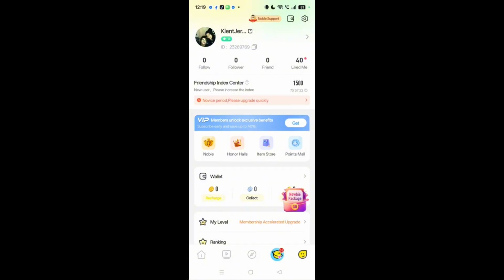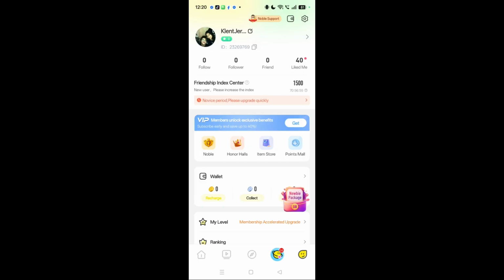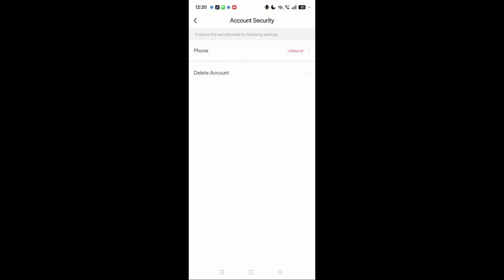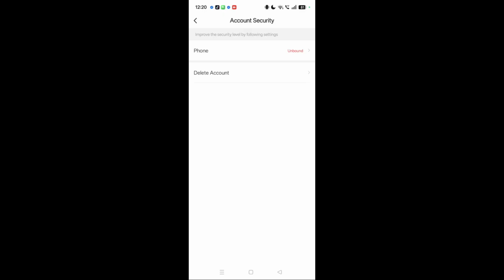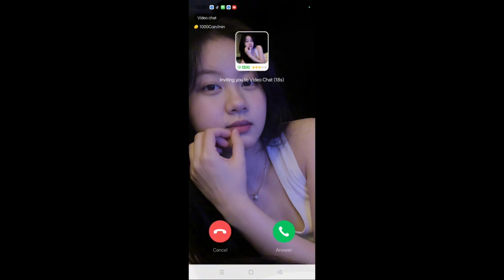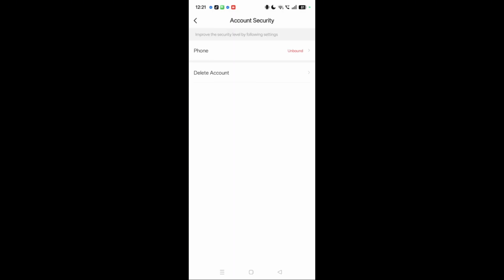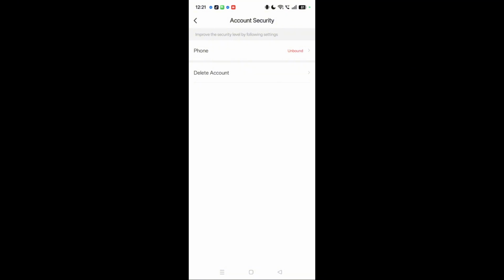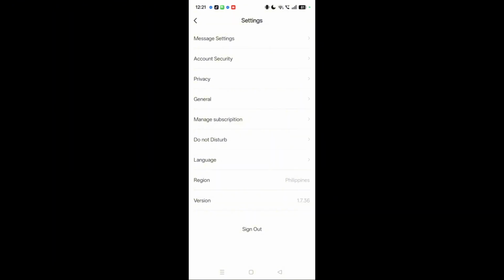How to Bind Your Phone Number in Heyoo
How to Bind Your Phone Number in Heyoo Step by Step Guide

Binding your phone number in Heyoo is important for account security, login verification, and recovering your account if needed. 📱🔐

📌 Step-by-step guide:
Open the Heyoo app and log in
Go to your Profile section (bottom or side menu)
Tap Settings ⚙️
Look for Account, Security, or Phone Number option
Select Bind Phone Number or Add Number
Enter your mobile number (make sure the country code is correct)
Tap Send Code to receive an OTP via SMS
Enter the verification code you received
Tap Confirm / Bind to complete the process
🔐 What happens after binding:
Your number becomes linked to your Heyoo account
You can recover your account more easily
Extra security verification is enabled
⚠️ If you don’t receive the code:
Check your signal or internet connection
Make sure the number is correct
Wait a few minutes and try again
Avoid multiple rapid requests (may cause delay)

📌 Quick summary:

Go to Settings → Security/Account
Tap Bind Phone Number
Enter number + OTP
Confirm to finish

💡 Tip: Always use a number you can access long-term to avoid losing account access.